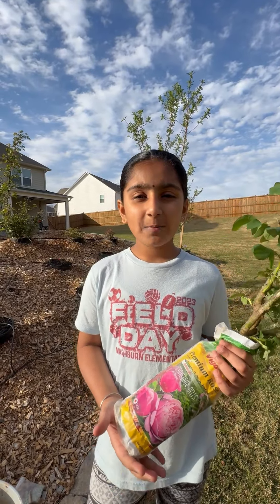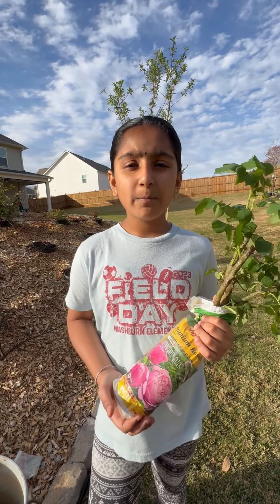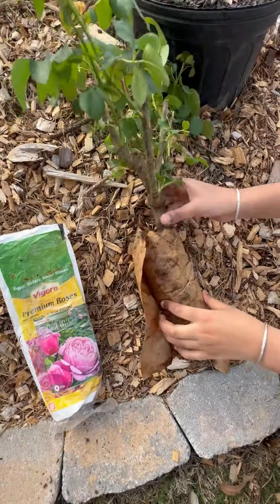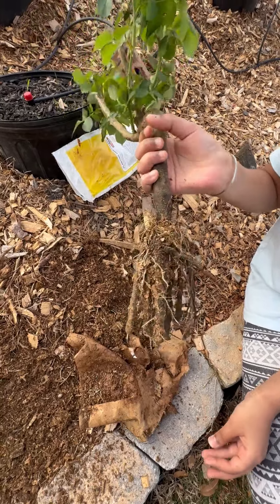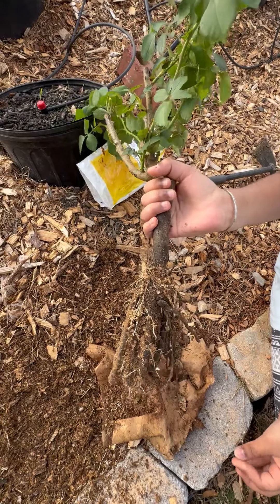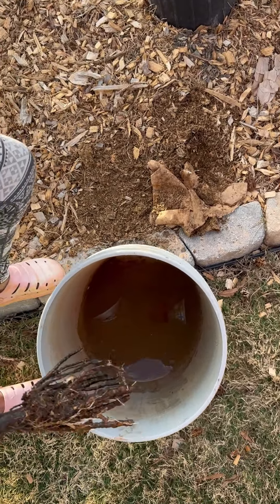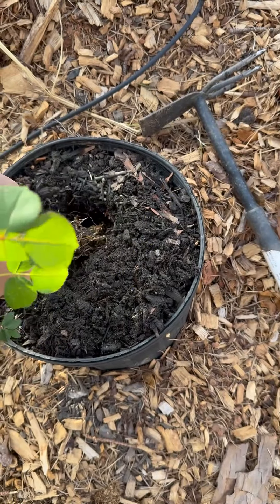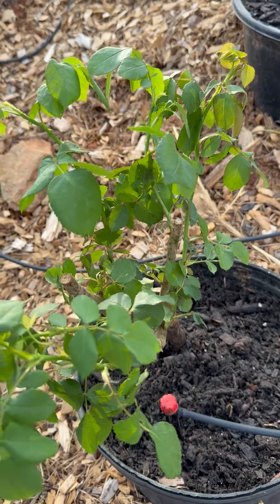⁠@gardening_kids planting bareroot rose plant. cathedral bells rose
zone7b zone8a planting bareroot roots brought from big box stores. Cathedral bells rose